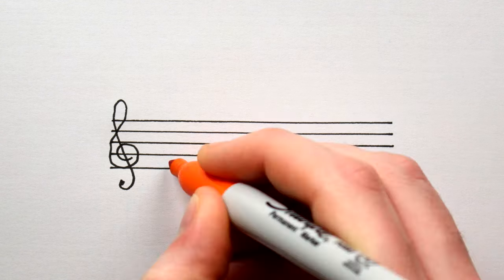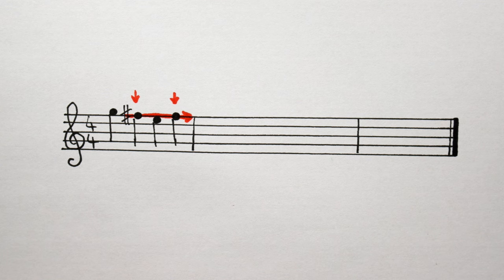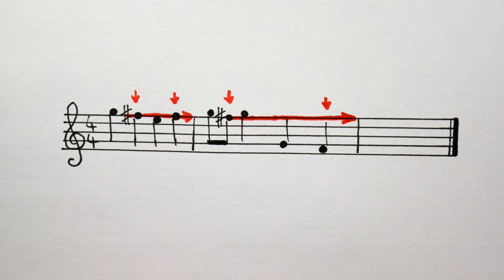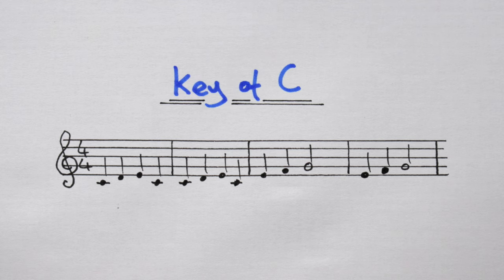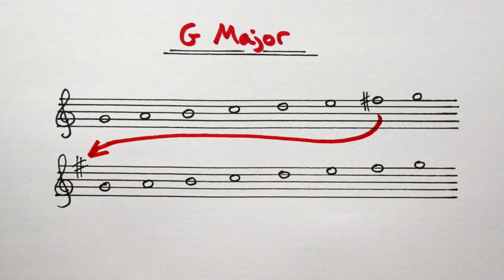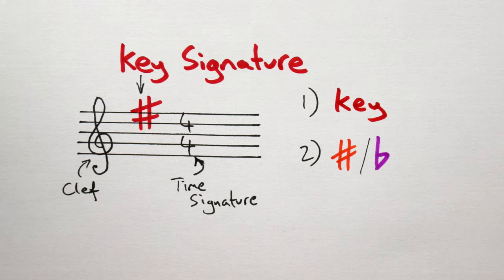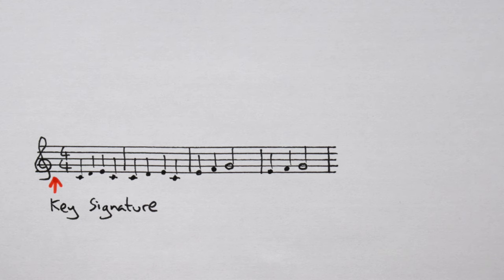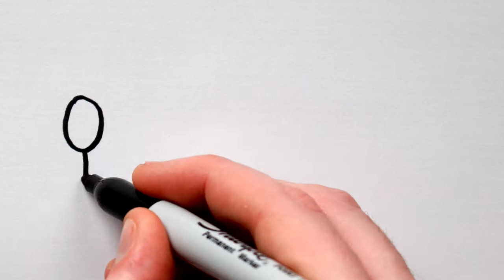Accidentals, Keys and Key Signatures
Having already covered SHARPS and FLATS, it's about time we started looking into ACCIDENTALS and KEY SIGNATURES. Enjoy.

Happy music theorying, everyone. :D